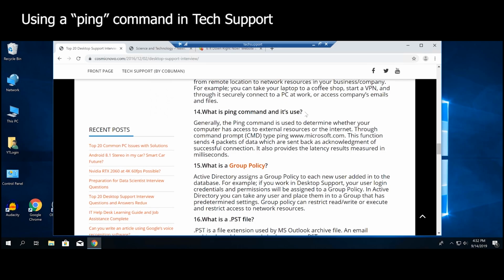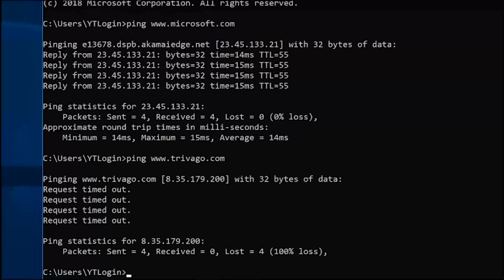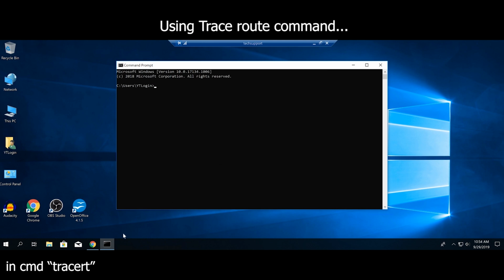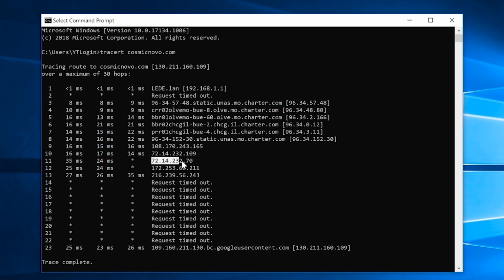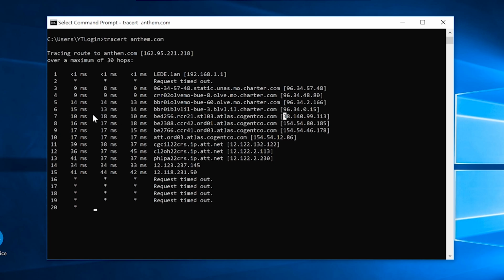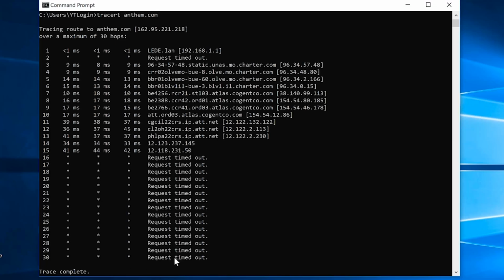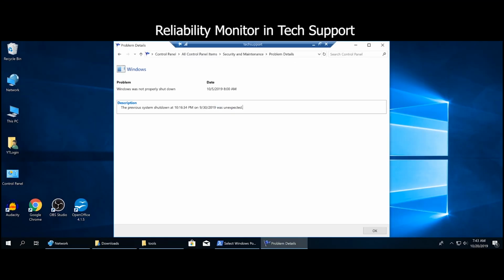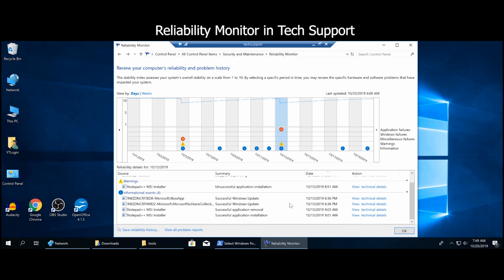Desktop Support Crash Course, PING, TRACERT, Reliability Monitor